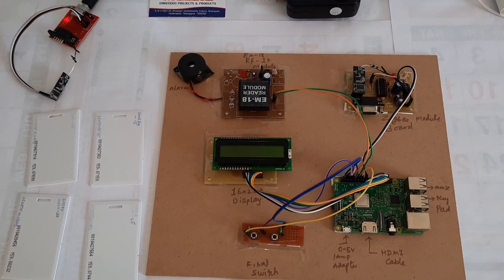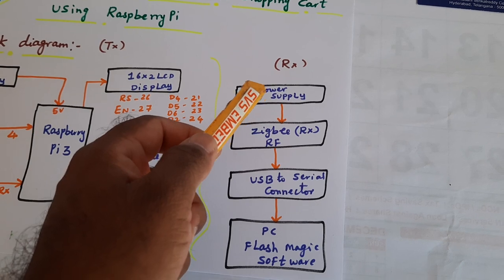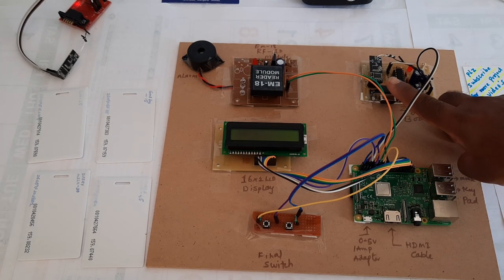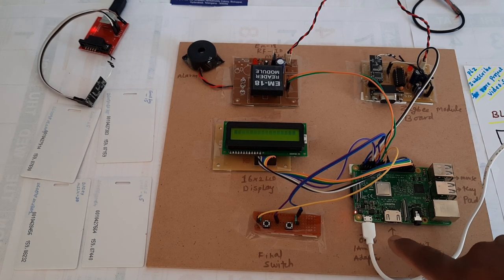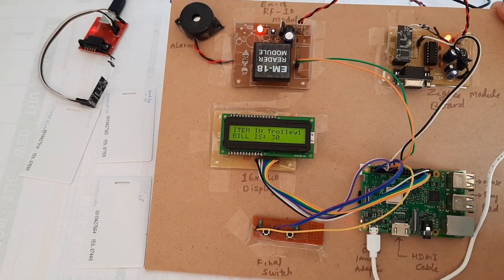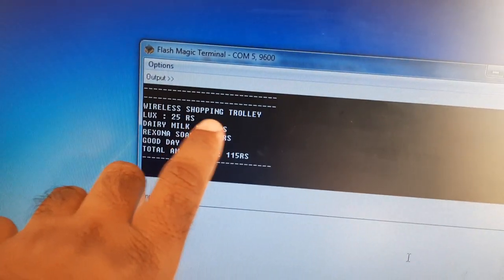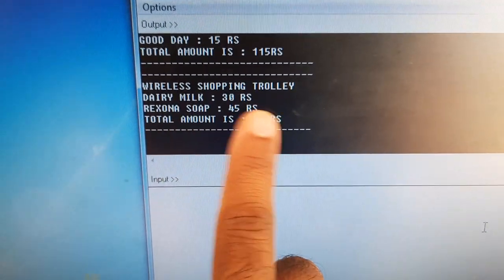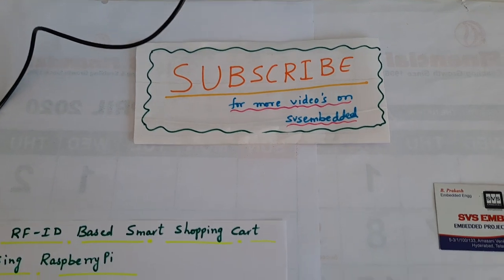RFID Based Automated Smart Shopping Trolley Using Raspberry Pi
Raspberry Pi Based Smart Shopping Cart using RFID and Zigbee | automated shopping trolley system using raspberry pi device.
M1: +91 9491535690                  M2: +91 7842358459